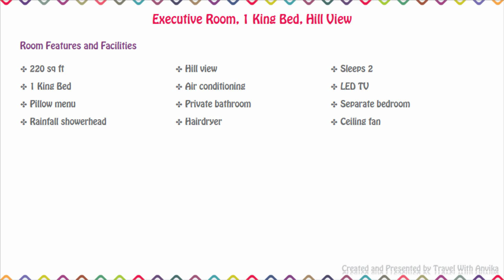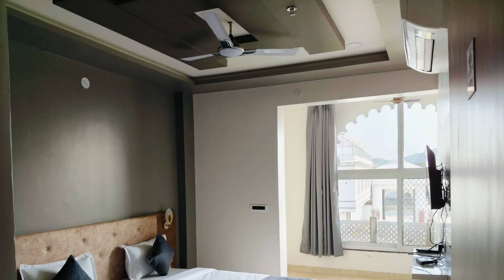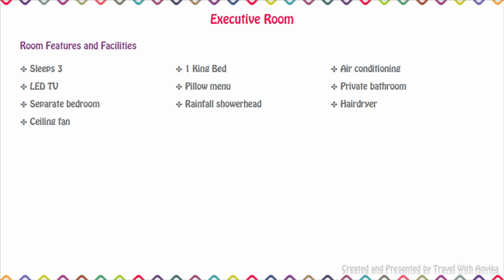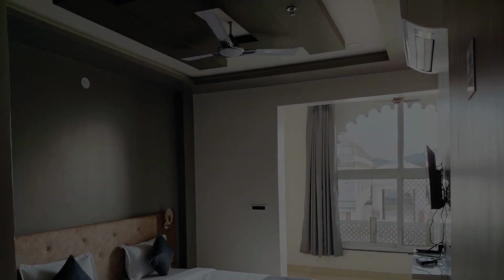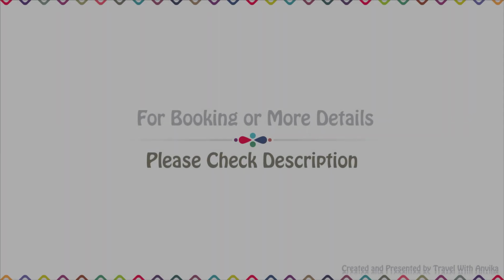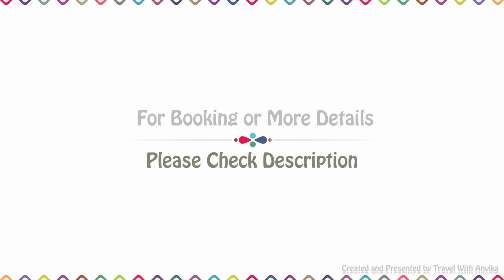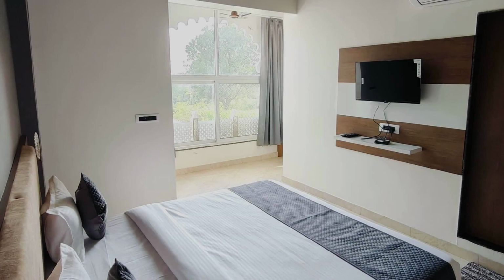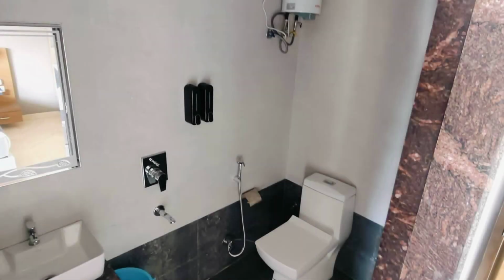Kohinoor Hotel and Resort, Udaipur, India | Travel With Anvika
Kohinoor Hotel and Resort, Udaipur, India
🏣 Hotel Address: Kanpur, Udaipur Rajasthan, Udaipur, RJ, IND
About Property:
 Kohinoor Hotel and Resort provides amenities, such as laundry facilities and a restaurant. Guests can connect to free in-room WiFi.
Hotel Room Details:
🛏️ Executive Room, 1 King Bed, Hill View
🛏️ Executive Room
What's Nearby & Getting Around
📍 Bapu Bazaar - 11.5 km - 13 min drive
📍 Lake Pichola - 11.9 km - 15 min drive
📍 Lake Fateh Sagar - 13.9 km - 15 min drive
📍 Gangaur Ghat - 12.9 km - 15 min drive
📍 City Palace - 12.2 km - 15 min drive
📍 Ranapratap Nagar Station - 14 min drive
📍 Udaipur (UDR-Maharana Pratap) - 32 min drive
📍 ‪Forresta - ‬9 min drive
📍 ‪Ruchivantam - Authentic South Indian Restaurant - ‬9 min drive
📍 ‪Purohit Cafe - ‬9 min drive
📍 ‪Natraj Dining - ‬11 min drive
📍 ‪Raghu Mahal Hotel - ‬9 min drive
Hotel Facilities:
⭕ Pool
⭕ Parking included
⭕ Free WiFi
⭕ Restaurant
⭕ Air conditioning
⭕ Breakfast available
⭕ Laundry
⭕ 24/7 front desk
⭕ Breakfast available
⭕ Pool
⭕ Parking included
⭕ Laundry
⭕ 24/7 front desk
⭕ Air conditioning
⭕ Free WiFi
⭕ Restaurant
⭕ A restaurant
⭕ In-room WiFi speed: 50+ Mbps
⭕ Outdoor pool
⭕ Laundry facilities
⭕ Outdoor pool
⭕ 24-hour front desk
⭕ Laundry facilities
⭕ Luggage storage
⭕ Housekeeping (on request)
⭕ Height-adjustable showerhead
⭕ Designated smoking areas
⭕ A restaurant
⭕ Outdoor pool
⭕ Laundry facilities
⭕ Outdoor pool
⭕ 24-hour front desk
⭕ Laundry facilities
⭕ Luggage storage
Information Request(Query) For :
✔️ Kohinoor Hotel and Resort - Udaipur
✔️ Kohinoor Hotel and Resort - Udaipur Video
✔️ Kohinoor Hotel and Resort - Udaipur Reviews
✔️ Kohinoor Hotel and Resort - Udaipur Rooms
✔️ Kohinoor Hotel and Resort - Udaipur Amenities
✔️ Kohinoor Hotel and Resort - Udaipur Location
✔️ Kohinoor Hotel and Resort - Udaipur Address
✔️ Kohinoor Hotel and Resort - Udaipur Mobile No
✔️ Kohinoor Hotel and Resort - Udaipur Offer
✔️ Kohinoor Hotel and Resort - Udaipur Deals
Audio Credit:
🎸 Artist: Reed Mathis
🔊 Track Title: Reasons To Hope
* The photos shown in this video are not owned by Travel With Anvika.